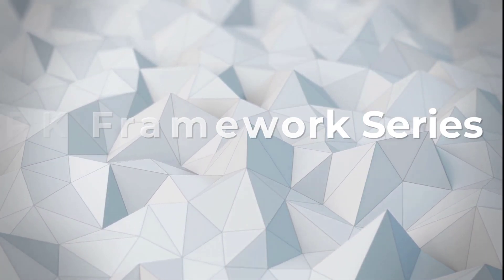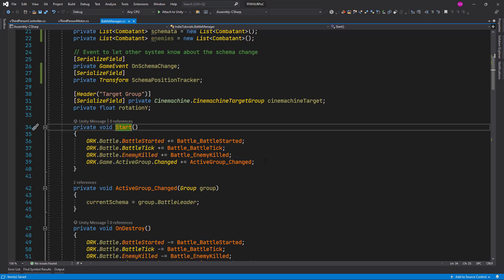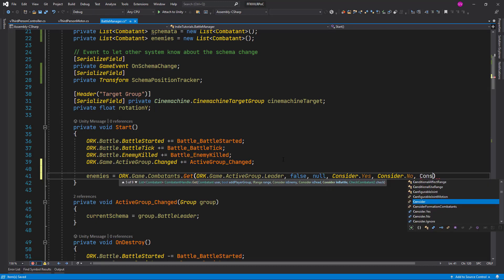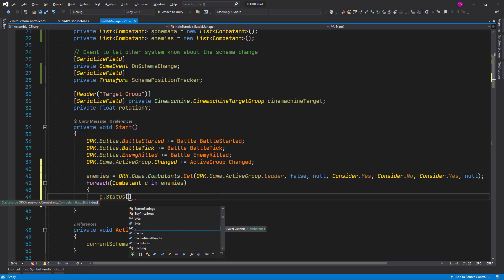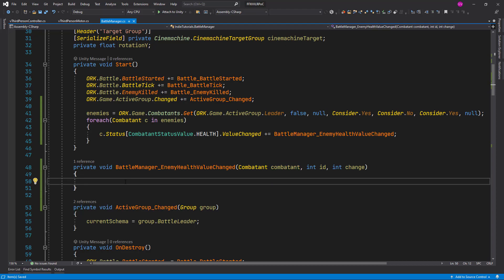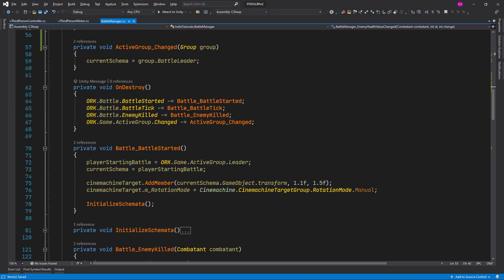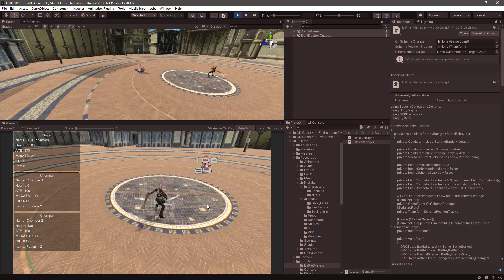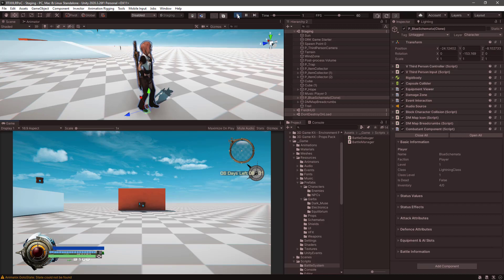32 Style-Change Active Time Battle Part 24 Handling Enemy Death from Code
Serie Detail:
This series will be a collection of tutorials to recreate Final Fantasy XIII Lightning Returns,
using Unity and the ORK Framework, this series is intended to intermediate users, I will be using custom coding to extend the Framework.

In this video we continue the battle system by changing the Battle Manager Script to handle enemy death.

Table of Contents:

00:00 - Introduction
00:32 - Enemy Death from Code